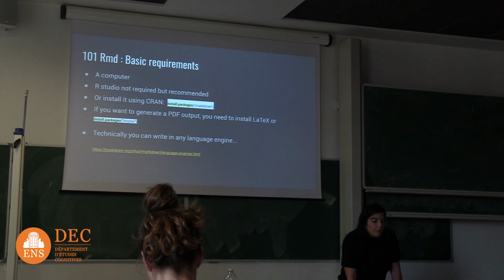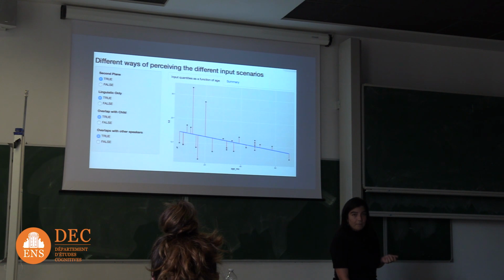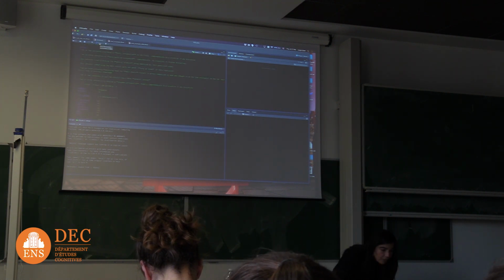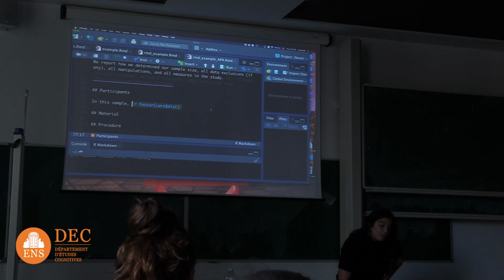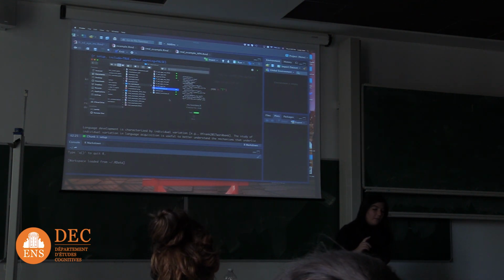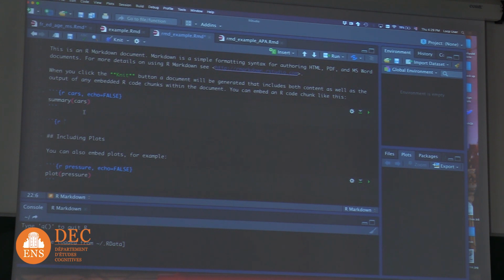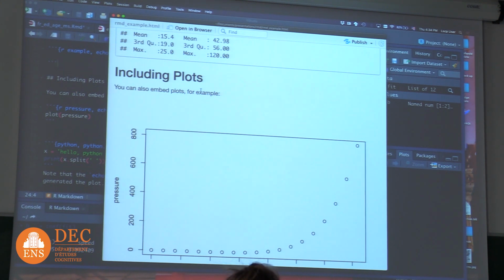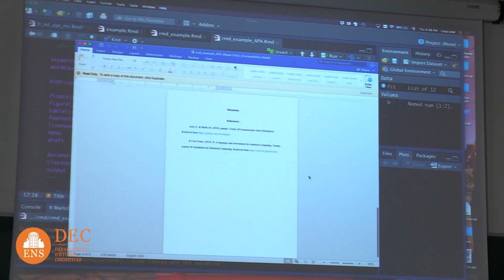How to write a paper in Rmarkdown - Camila Scaff - DEC Life workshop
Is it really a platform where text, code & analyses come together so that anyone can "normally" reproduce your study?

This workshop is organized by DEC Life.

DEC Life videos are protected by the YouTube Standard License. Thus, modifying/editing or redistributing the DEC Life videos on any other platform, whether it is a sample or in its complete format, is prohibited.
Under this license, DEC Life retains all copyright and only YouTube can broadcast the videos on the YouTube platform.
DEC Life reserves the right to take legal action in the case of reproduction, further transmission or other use of this video.